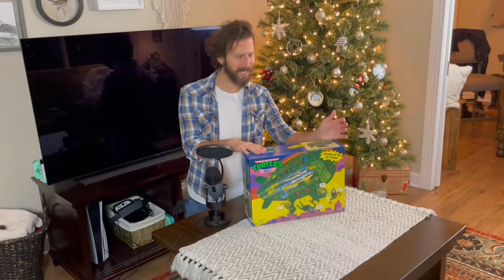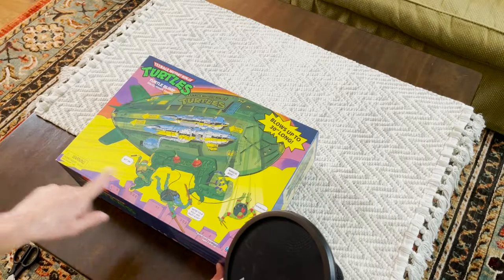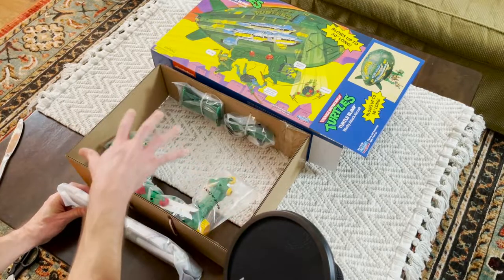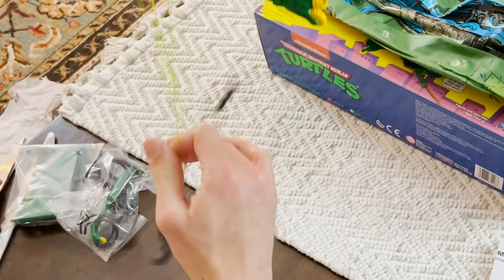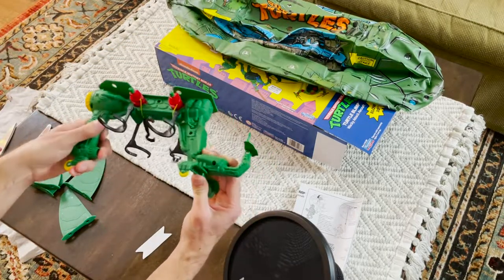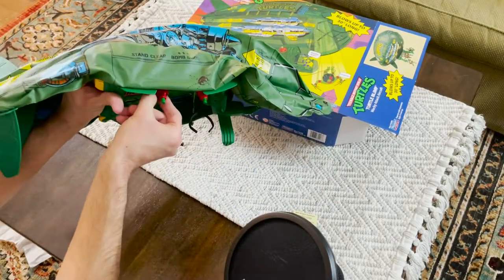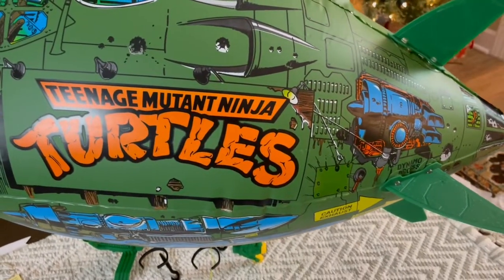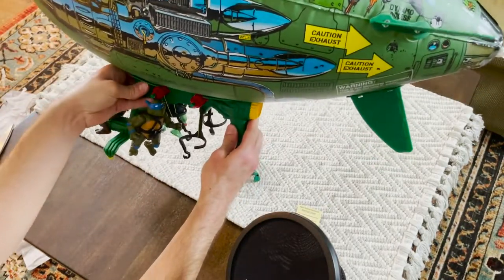Unboxing the TMNT Classic Turtle Blimp - A Disappointment (2021 Reissue)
Walmart recently reissued the original Teenage Mutant Ninja Turtles Turtle Blimp from the 80s and while most collectors are keeping it in the box, I'd like to see it more up close.  So this is an unboxing of the TMNT Original Turtle Blimp 2021 Reissue.  Watch to see if it lives up to its reputation!